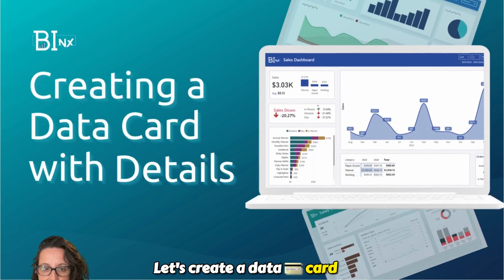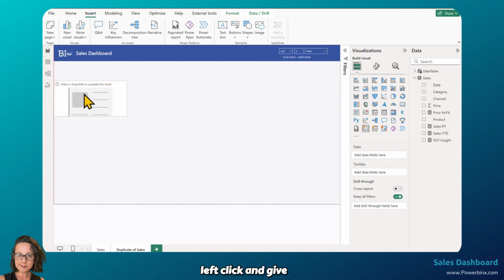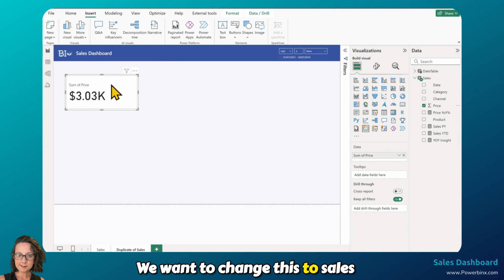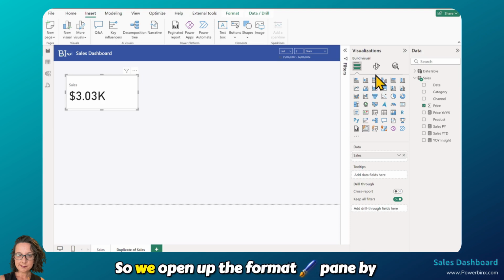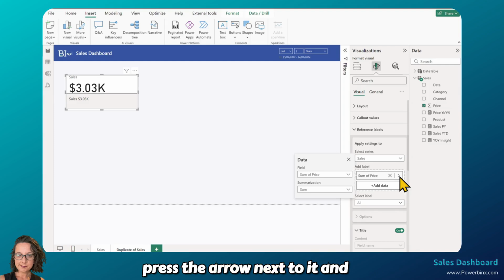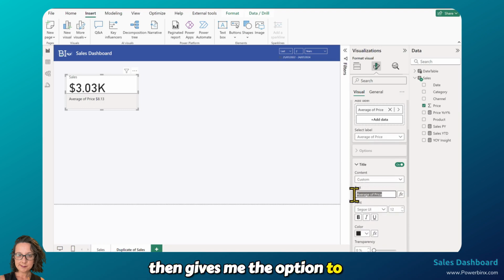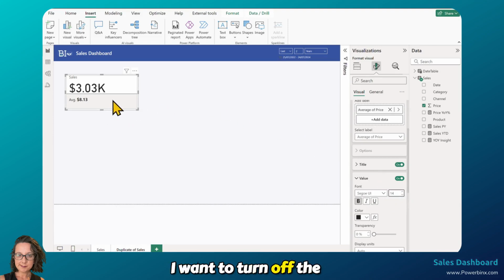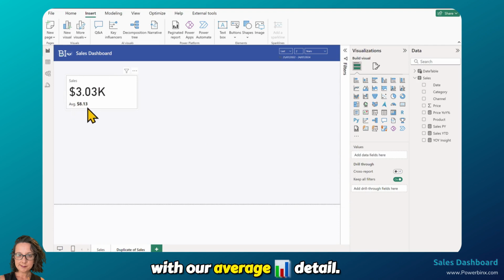Power BI Tutorials - Adding a Data Card with Details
Learn to create a Data Card, turn on Reference Labels and format it.